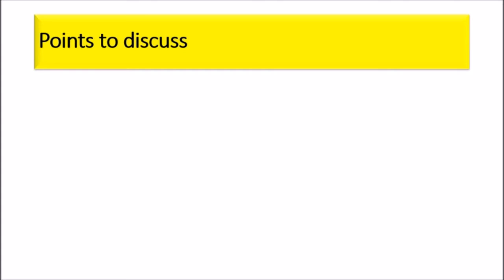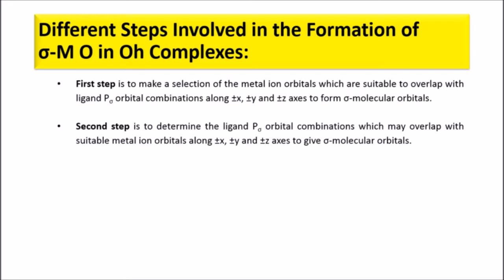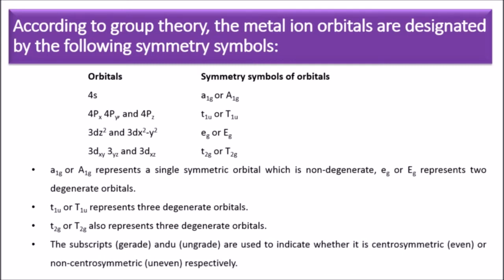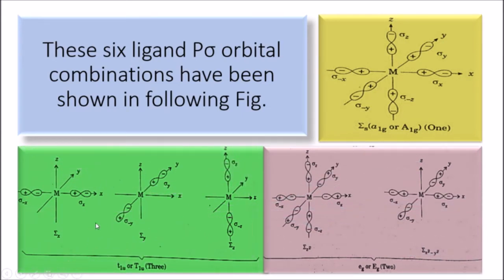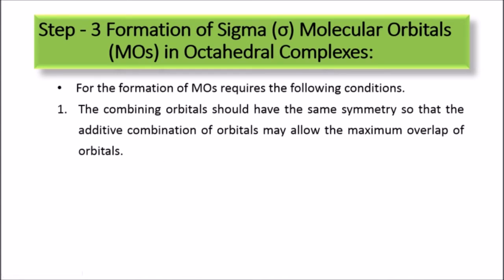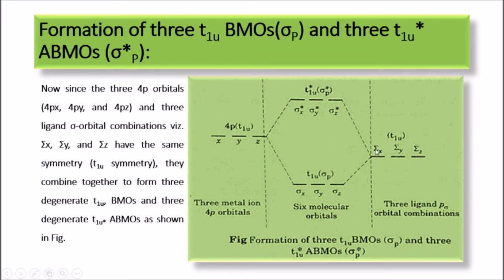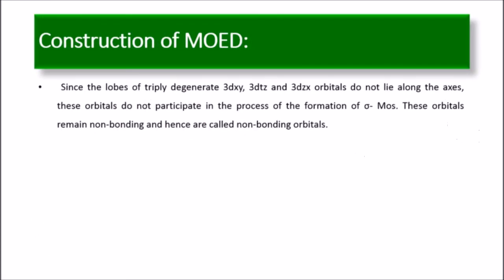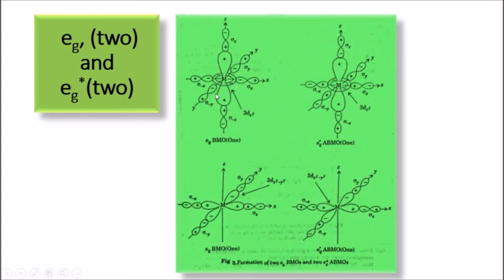Sigma donation Metal Ligand bonding in Oh complexes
Hello students, this is also about MO for Oh-complexes only sigma donation interaction but in a different perspective.